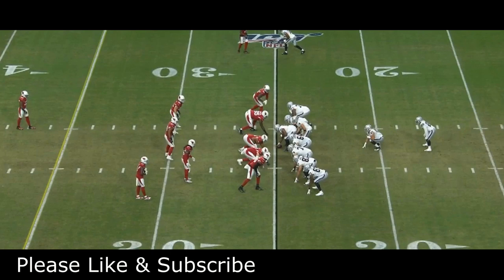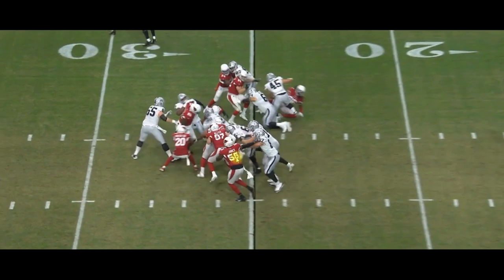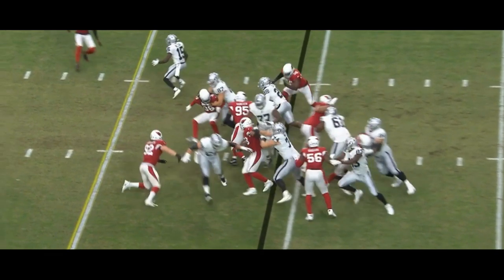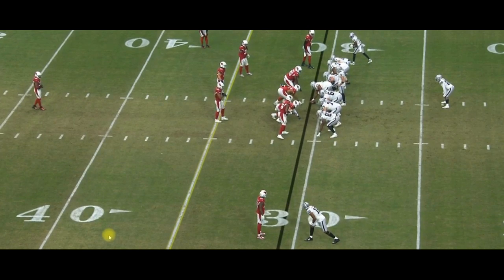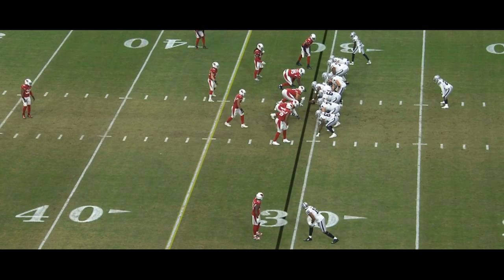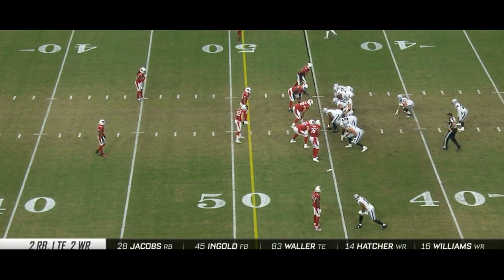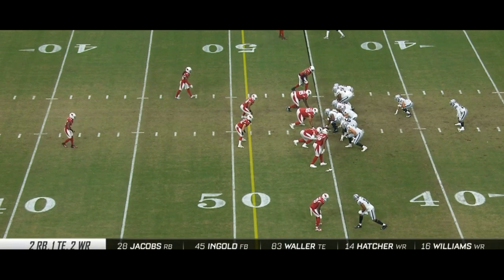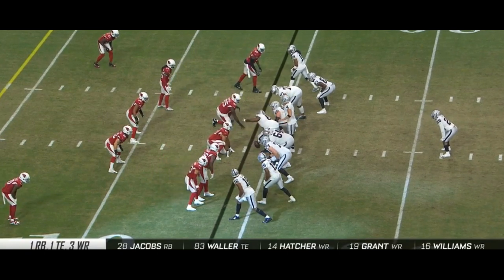Film Study: Starting O-Line Runs Over the Cardinals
Watching this Line vs the Arizona Cardinals really impressed me. Trent Brown, Jordan Devey, Rodney Hudson, Richie Incognito, & Kolton Miller really played well in there first ever live snaps together as a unit.

Of course when Gabe Jackson comes back, we will be that much better. And then also considering Richie is suspended the first 2 weeks. But overall, Josh Jacobs is going to dominate behind this offensive line.

Also, if you like what I do, please consider Donating to improve this channel: PayPal